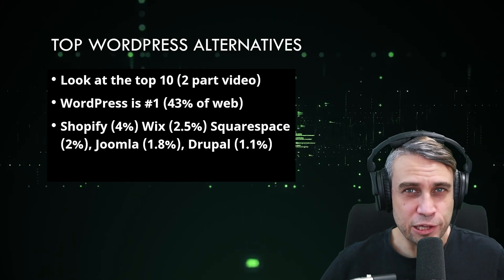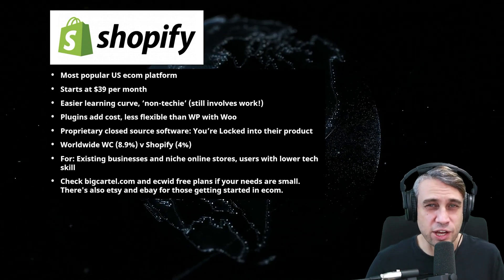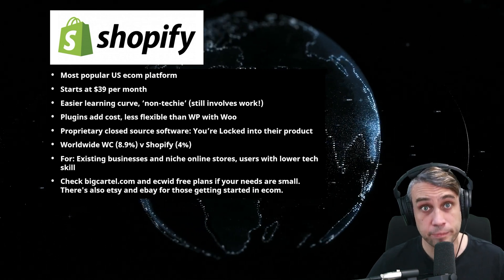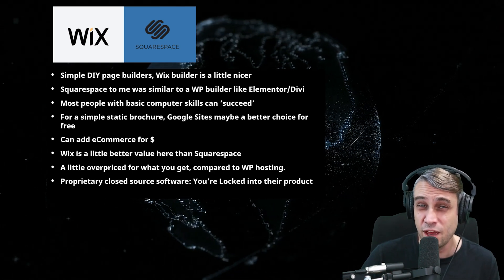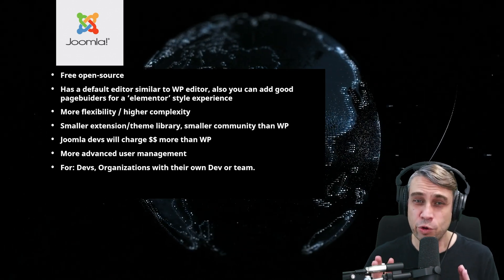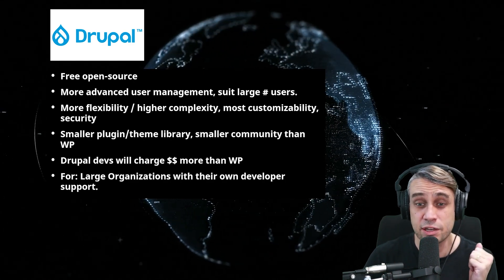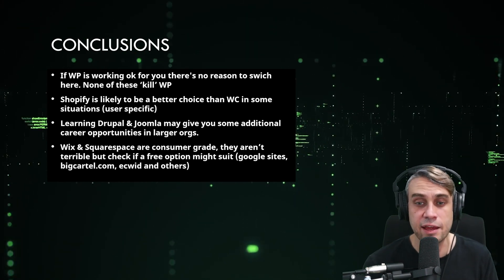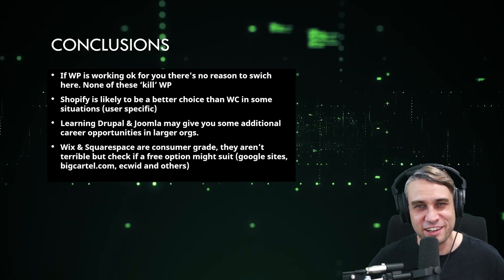WordPress Alternatives (Shopify, Wix, Squarespace, Joomla, Drupal)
Certainly, there are several alternatives to WordPress for building websites and managing content. Here's a brief overview of some popular options.

Dont forget there are nice free options. I mention Google Sites as a nice Squarespace/Wix free alternative with a video tutorial

Shopify: While primarily known as an e-commerce platform, Shopify also offers website building features. It's particularly well-suited for businesses looking to set up online stores. It provides a range of templates and a user-friendly interface for managing products, orders, and payments.

Wix: Wix is a user-friendly website builder that's suitable for beginners. It offers a drag-and-drop interface with a variety of templates and apps to customize your site. Wix also provides e-commerce capabilities, making it suitable for both regular websites and online stores.

Squarespace: Squarespace is another popular website builder that focuses on design aesthetics. It offers beautifully designed templates and a user-friendly interface. It's suitable for portfolios, blogs, small businesses, and artists looking for an elegant and easy-to-use platform.

Joomla: Joomla is a content management system (CMS) that's more powerful and flexible than some of the simpler website builders. It's suitable for creating a variety of websites, from small personal blogs to complex corporate sites. Joomla has a steeper learning curve compared to some other options.

Drupal: Drupal is another powerful CMS that's highly customizable and suitable for building complex websites. It's often used for large-scale projects, community sites, and websites that require extensive custom functionality. However, Drupal also has a steeper learning curve and might be overkill for simpler websites.

Remember that the choice of platform depends on your specific needs, technical expertise, and the goals of your website. If you're looking for ease of use and simplicity, options like Shopify, Wix, and Squarespace might be more suitable. If you require more flexibility and are willing to invest time in learning a more advanced system, Joomla and Drupal could be viable alternatives.

Additionally, new platforms and technologies are regularly emerging in the web development space, so it's always a good idea to research and evaluate your options based on the most up-to-date information